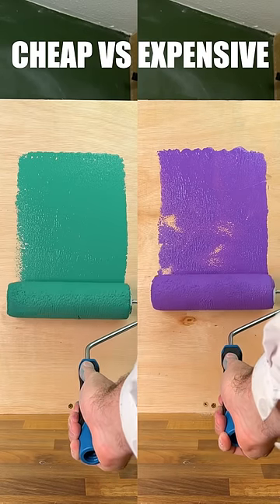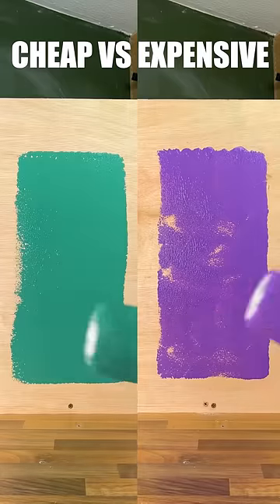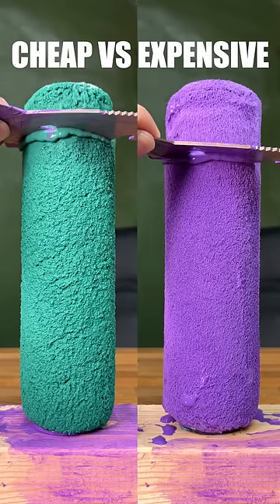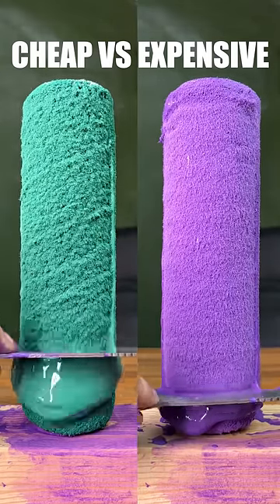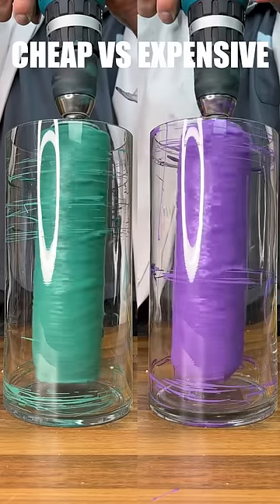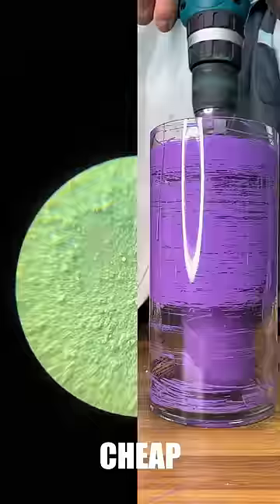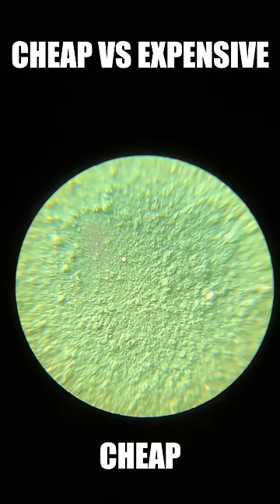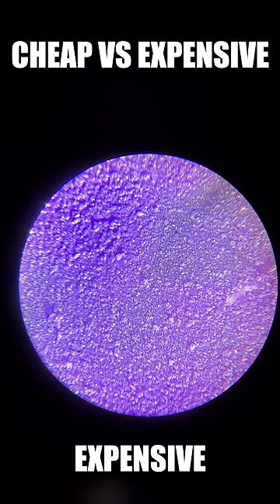I tested cheap💰vs expensive💰💰💰paint rollers!